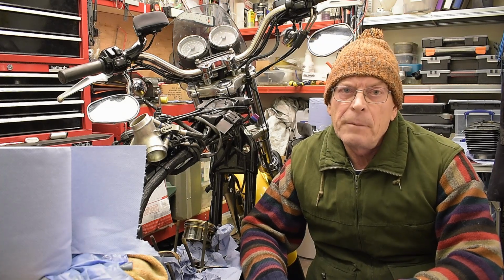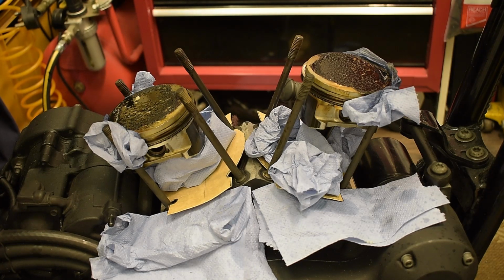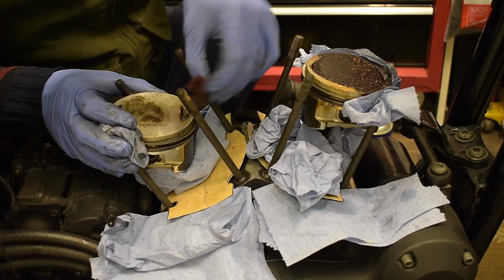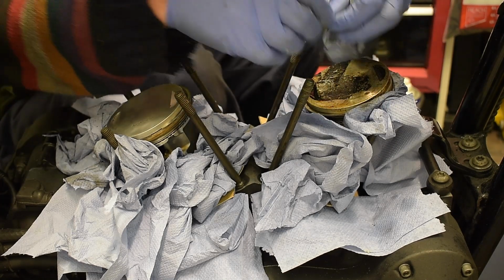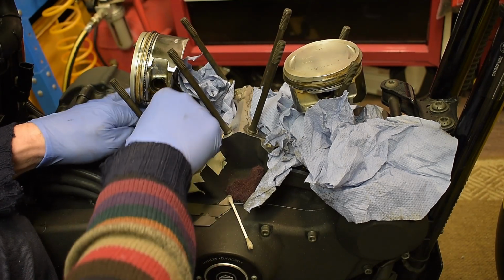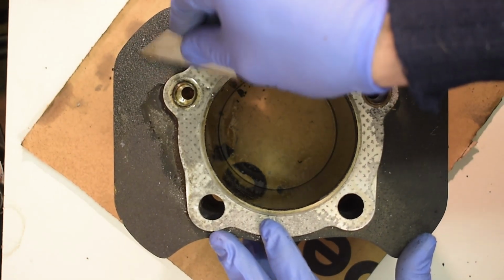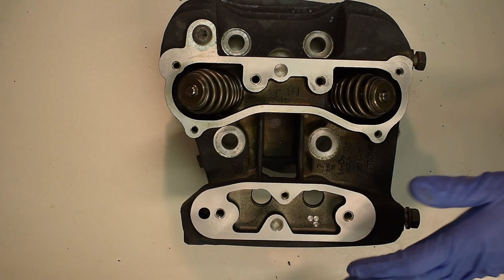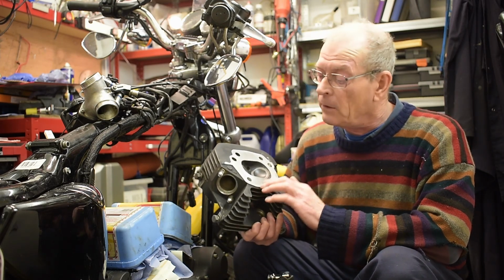Bikervation - Part 4 - Harley Sportster rocker cover and head gasket oil leak fix.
Part 4. Cleaning all the gasket surfaces, crank case, rocker cover assembly, and barrels ready for the rebuild.

NOTE: As I mention in my videos I am not an expert, I am only showing what I have done not what should be done. I made the decision to carefully use scotch brite to clean the gasket surfaces and cleaned all surfaces properly in paraffin before re-installing. However I don’t think I would use it again as it must remove some aluminium and therefore alter the sealing surface flatness however careful you are.

This is a detailed record of how I have replaced the rocker cover, head and base gaskets to fix the oil leak on my 2007 Roadster. Following all of the steps from the very beginning to the end. Illustrating the work involved and glitches overcome.

Part 1. Getting ready, tank and seat off and striping all the parts in the way of taking the cylinder rocker cover, cylinder head and barrels off.

Part 2. Moving the wiring harness out of the way to the top of the back bone and taking the rocker cover assembly off.

Part 3. Taking off the cylinder heads, disassembling the push rods and covers and taking the barrels off.

Part 5. Cleaning the cylinder head, bedding the valves and replacing the valves seal and lower valve spring collar assembly.

Part 7. Putting the wire loom back, fitting intake manifold, exhaust, tank and seat. Firing up!!